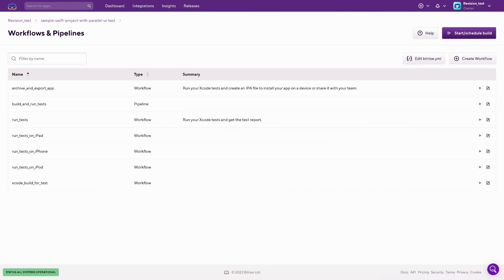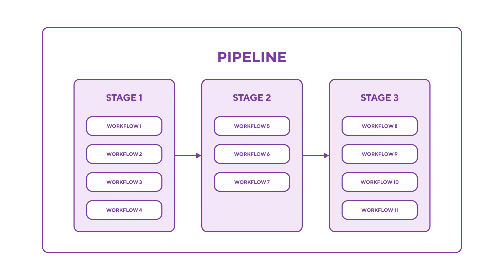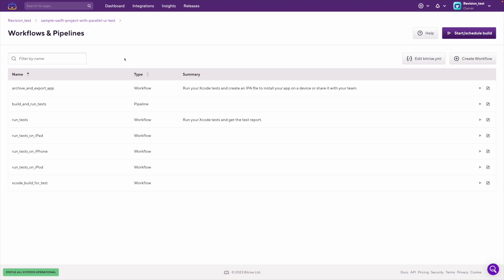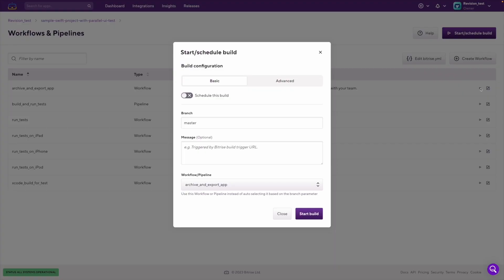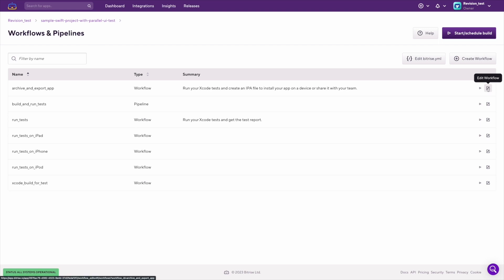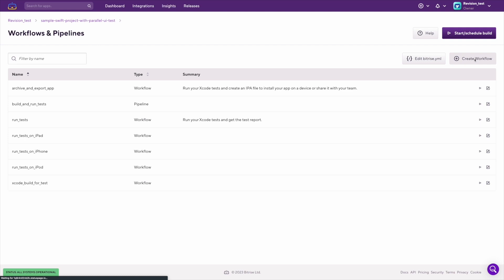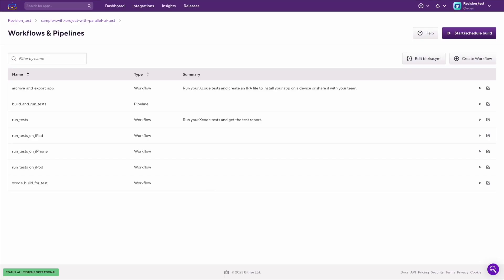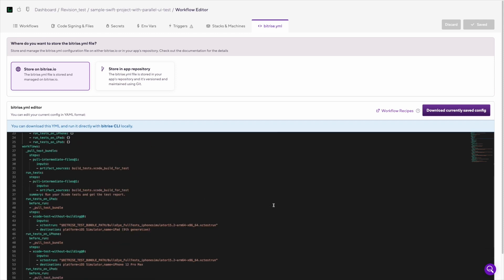DevOps CI/CD Pipeline and Workflow: A Bitrise CI/CD Pipeline and Workflow walkthrough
This Mobile DevOps tutorial takes you through what is a Pipeline, what is workflows, and how you can build and test in parallel to build better apps, faster, all tailored specifically for mobile development with Bitrise. Dive into the world of Bitrise Mobile DevOps, learning how to leverage the power of our software to build and test in parallel, enabling you to develop apps, quicker than ever before. In this video we cover the key components of a Bitrise DevOps pipeline - an integral toolset and automated processes that allow software teams to compile, build, and roll out codes seamlessly. And discover the pivotal role of workflows, the orchestration of automated tasks that enable continuous integration (CI) and continuous delivery (CD), maximizing efficiency and code quality. Whether you are a developer, or someone interested in understanding the dynamics of Mobile DevOps, this tutorial will empower you with actionable insights to streamline your development operations when leveraging Bitrise.

Find out more about our mobile analytics tool for your CI/CD Pipeline | Bitrise Insights